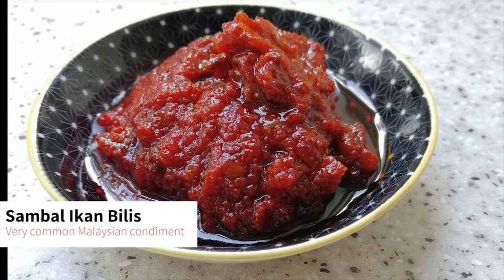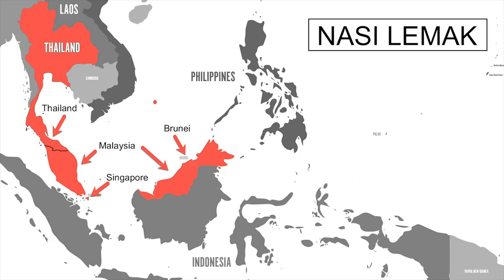Sambal Bilis Bun - Taste Test by a 5 year old and his Dad - Apparently Tasty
5 year old Carter weighs in on a spicy fish paste bun with his Dad Andy. You'll learn some cool southeast Asian snack food facts in this episode, including a little bit about a popular Malaysian dish called nasi lemak. This is our taste test of the sambal bilis bun snack from Malaysia.